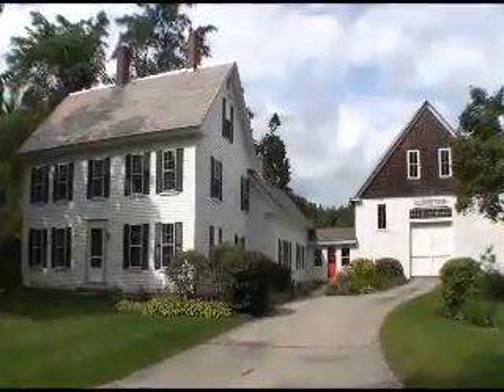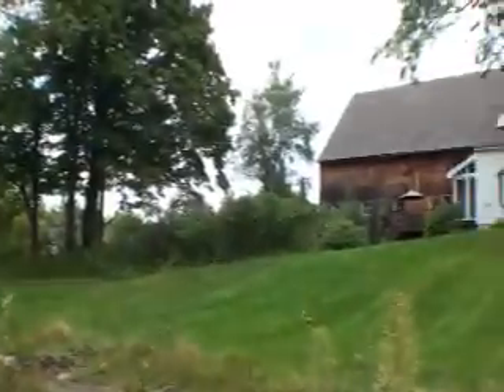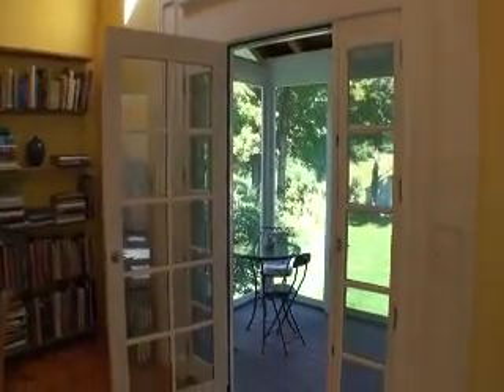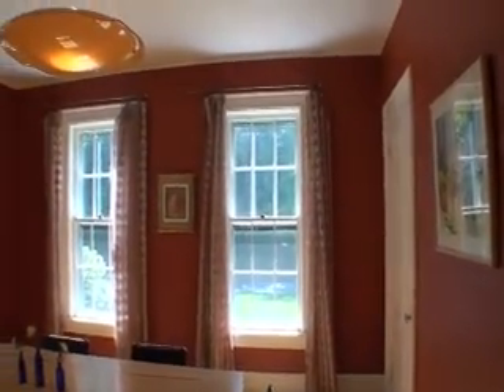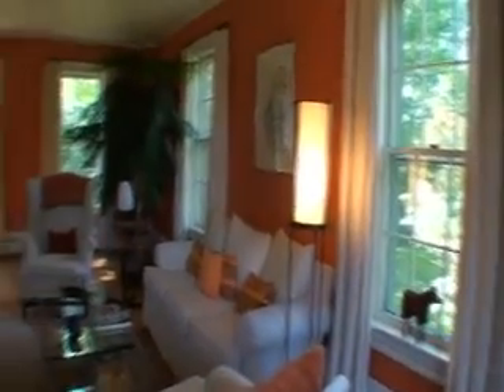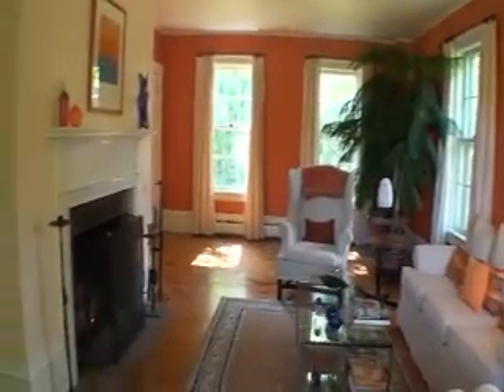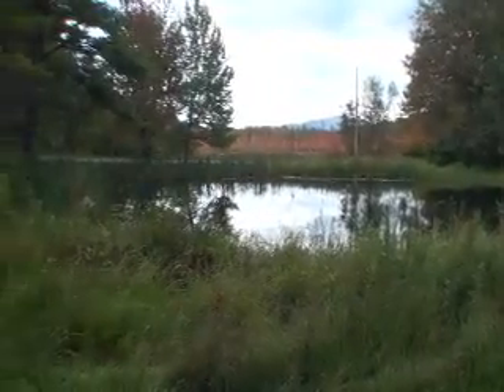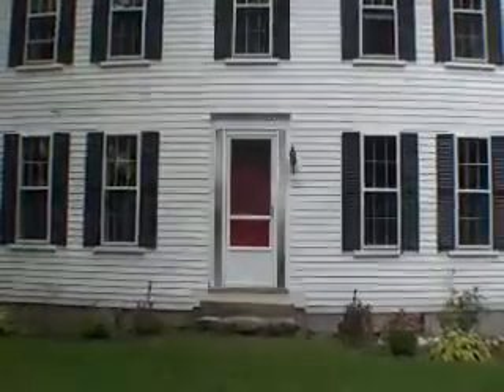Beautiful Antique Colonial on 23 Protected Acres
Greenfield New Hampshire real estate for sale,Greenfield homes for sale, Greenfield real estate
Amazing Property, wonderful location on quiet side street,, spacious, bright and roomy artist/designer owned home in bucolic Greenfield, NH - 10 minutes t... Check out more